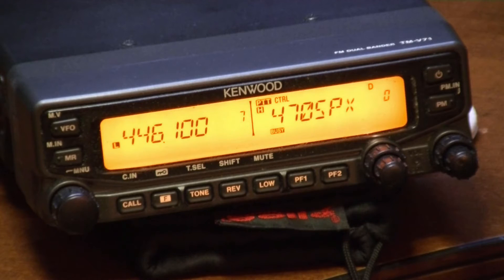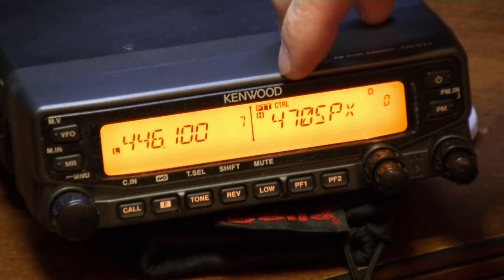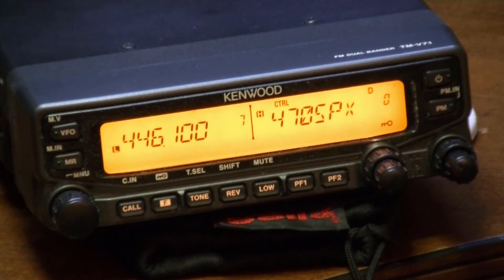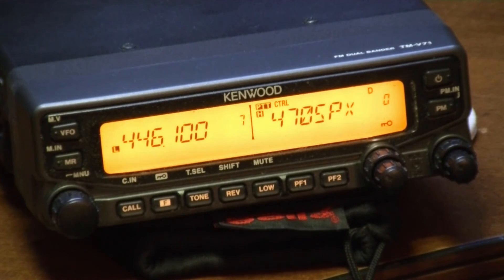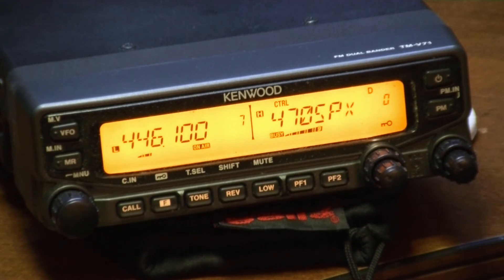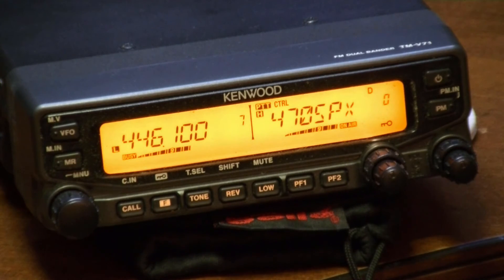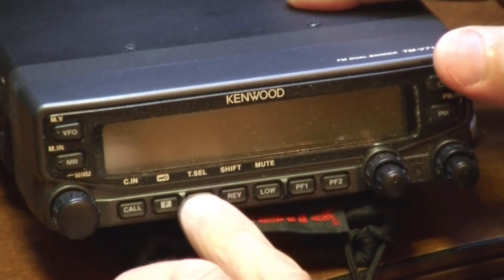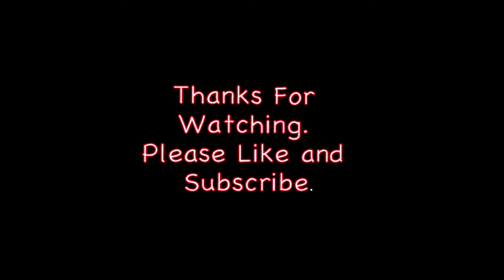**KENWOOD TM-V71A CROSSBAND REPEAT DEMO**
Hey guys thanks for looking at my channel.  Just a quick video to show the cross band repeat function of the TM-V71A.